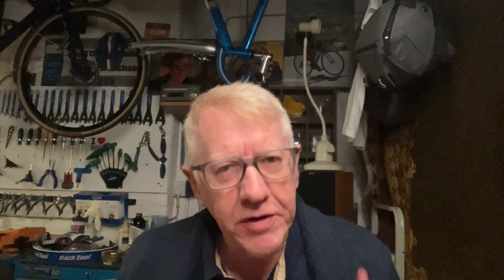9 tips for completing RAPHA 500 - everything you need to smash that Strava badge!